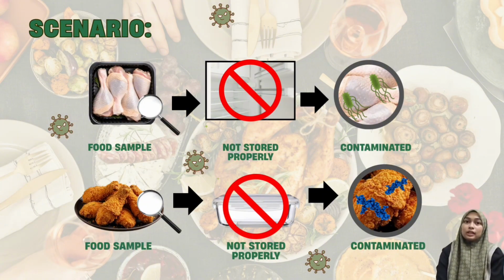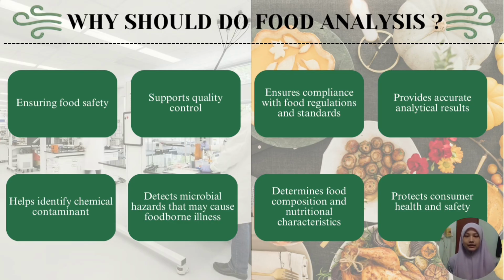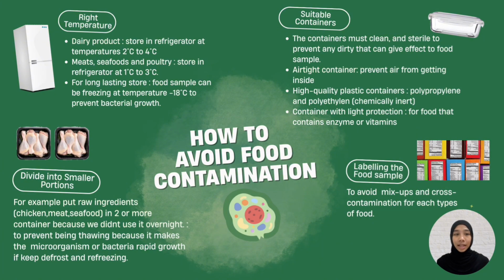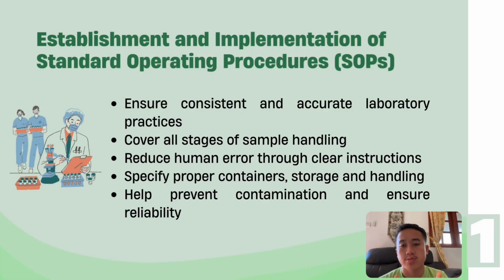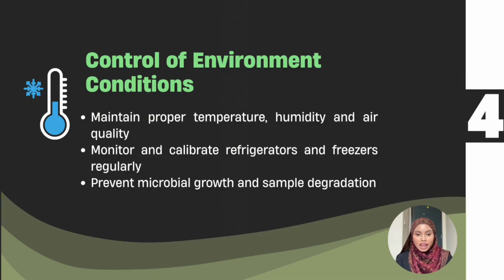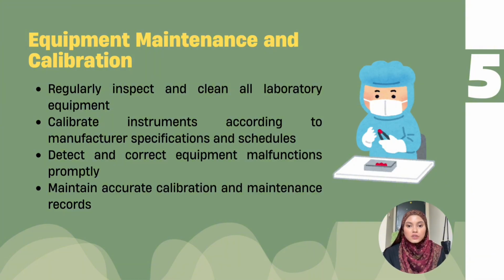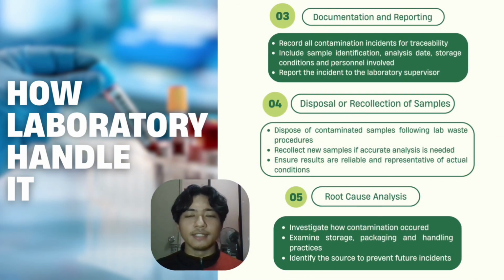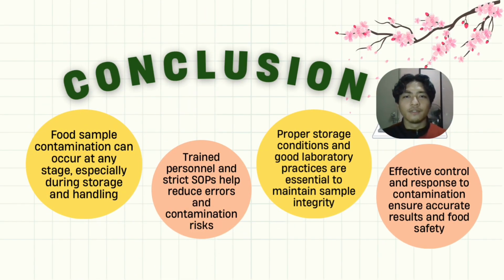GROUP 1 SAMPLE CONTAMINATION